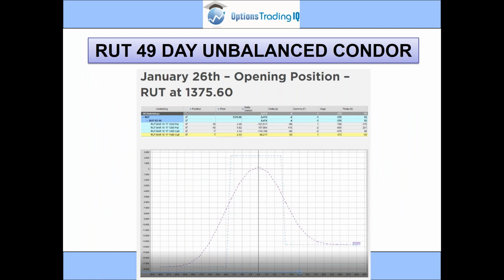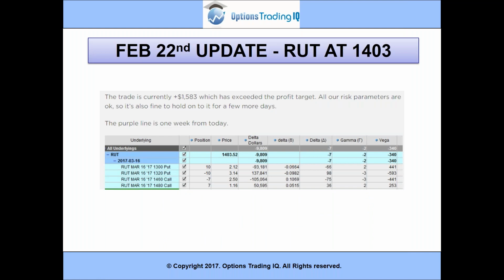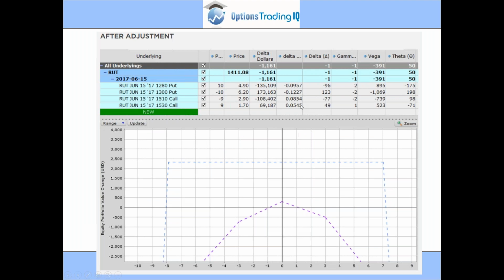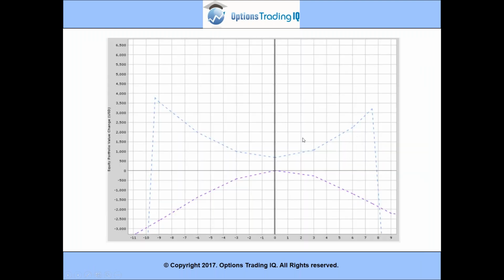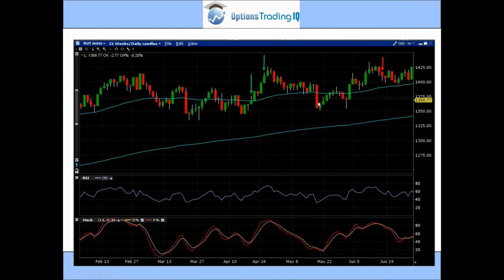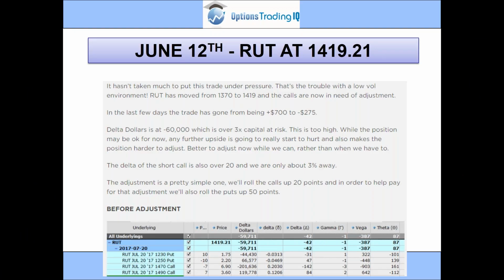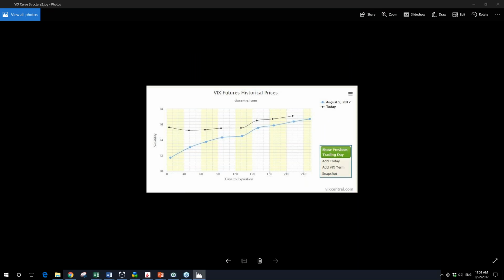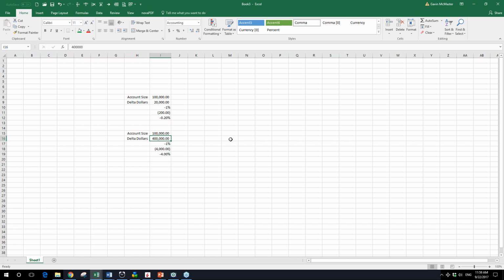Iron Condor Mastery - Module 2